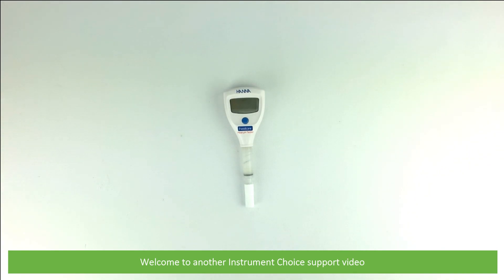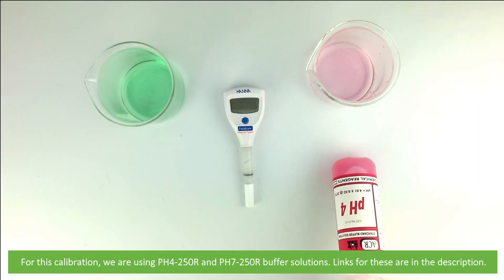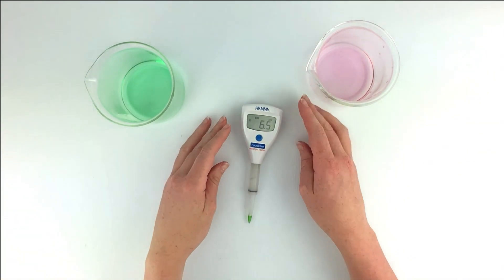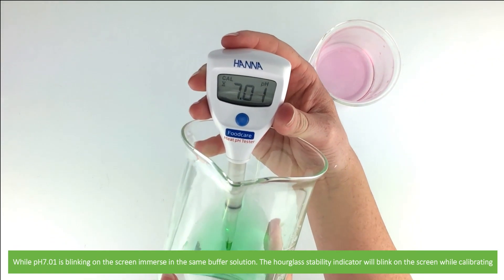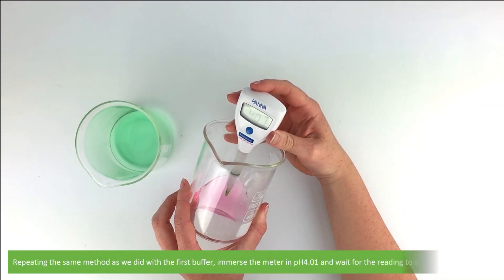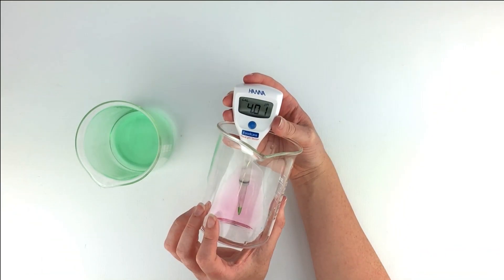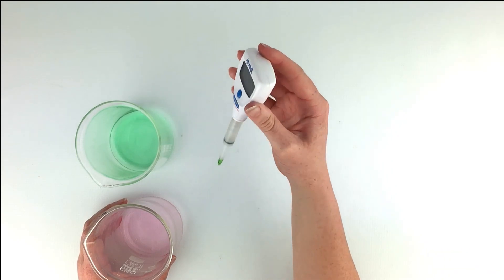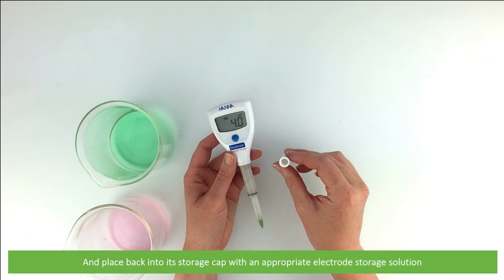How to Calibrate the IC-HI981036 Meat pH Tester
In this video, the Instrument Choice Scientists demonstrate how to calibrate the IC-HI981036 Meat pH Tester.

How to measure the pH of meat using the IC-HI981036;